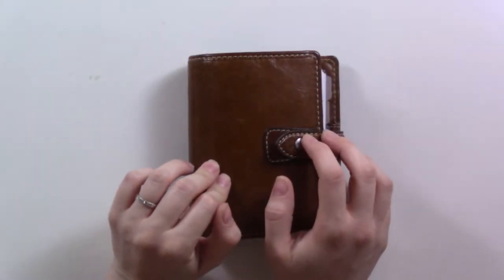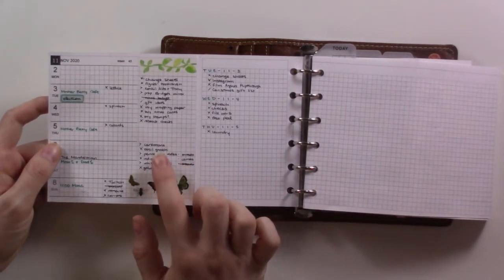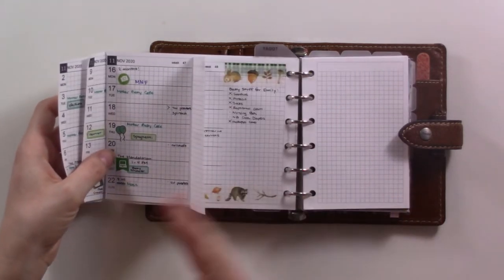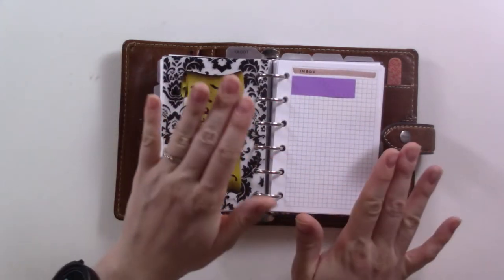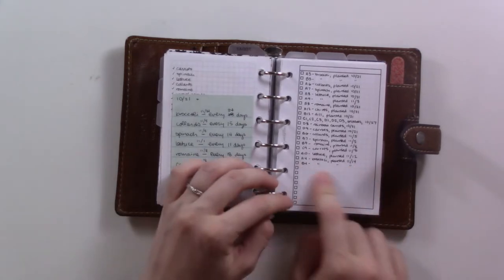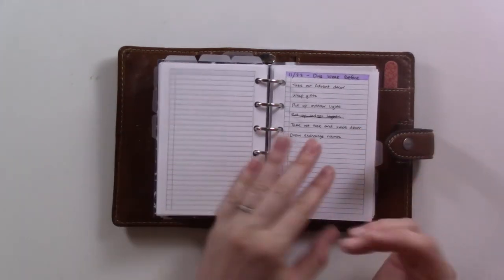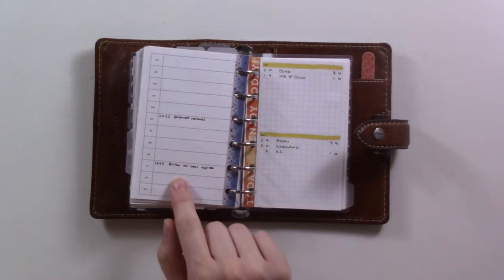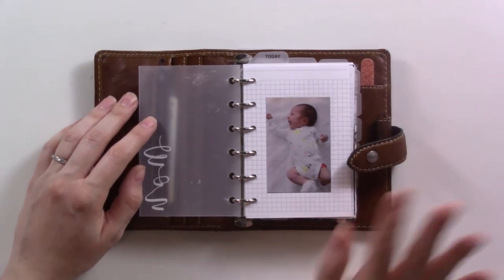Pocket Filofax Flipthrough | November 2020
I swapped a couple of my tabs this month. Join me on a tour through my pocket Filofax during maternity leave!